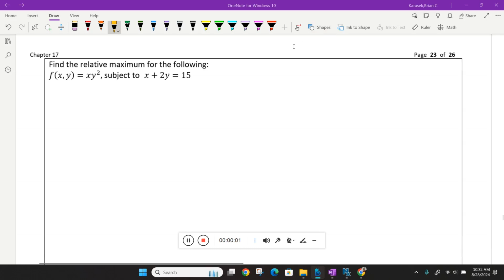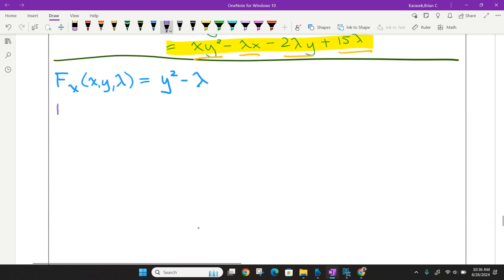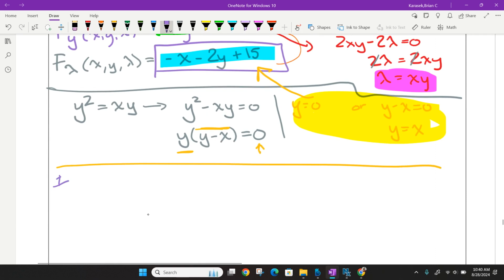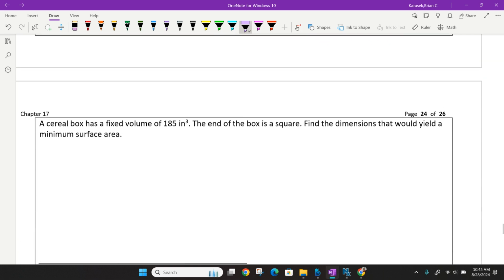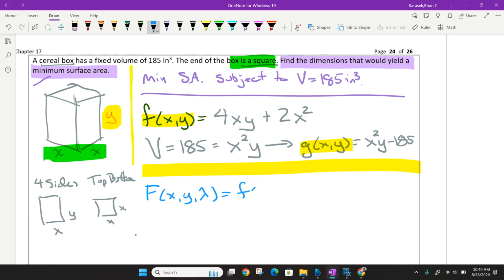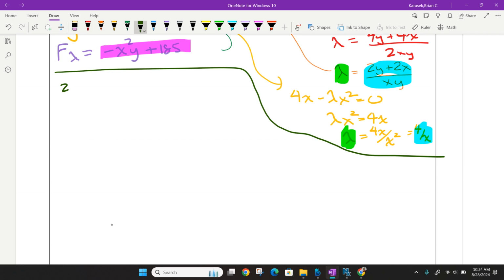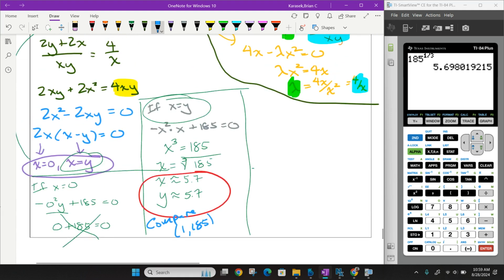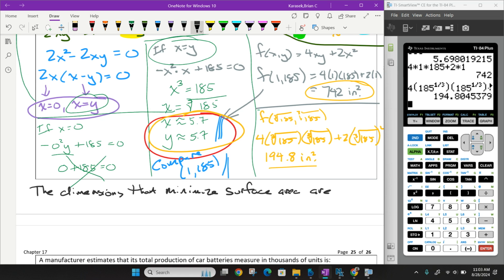mat 218 s 17 4 part 2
This is part 2 of section 17.4. LaGrange Multipliers for max/min